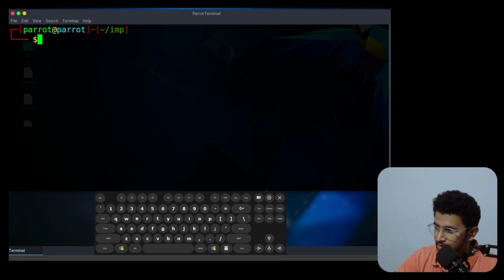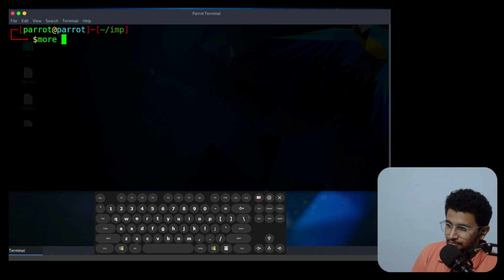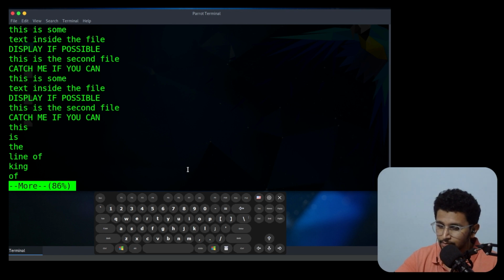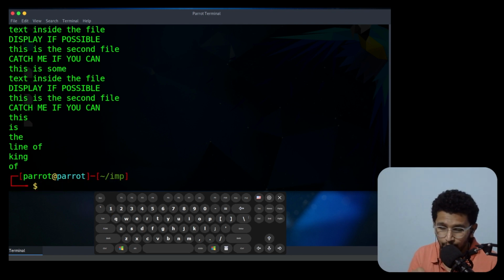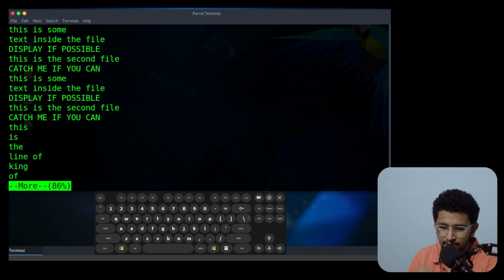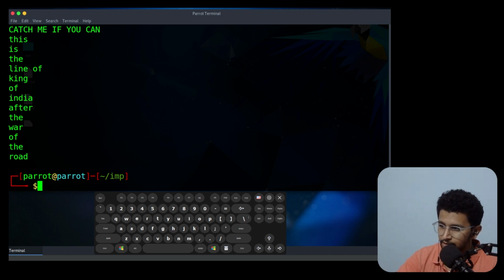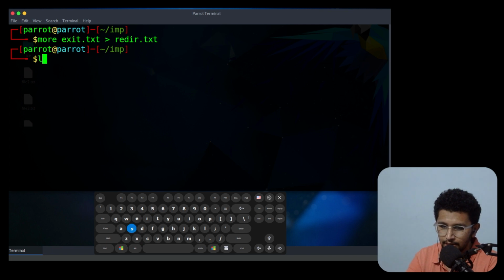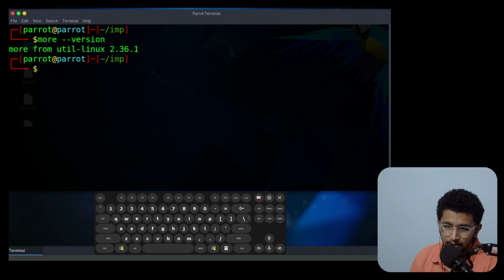more command | Linux ZERO TO ADVANCE | Linux video series 27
Are you ready to enhance your Linux command-line skills? Welcome to our comprehensive guide on mastering the "more" command! In this tutorial, we'll take you from beginner to pro as we delve deep into the capabilities and versatility of this powerful command.

The "more" command is a fundamental tool in Linux that allows you to view and navigate through large text files effortlessly. Whether you're a Linux enthusiast, a sysadmin, or just someone curious about the command line, understanding "more" is a crucial skill to have in your toolkit.

In this video, you'll learn:

Introduction to "more": We'll start with the basics, explaining what the "more" command is and why it's essential for efficiently handling text files.

Viewing Files: Discover how to use "more" to display the contents of text files on your terminal, page by page.

Navigation: Learn the various commands and keyboard shortcuts to navigate through files, including scrolling, searching, and jumping to specific lines.

Customization: Explore how to customize your "more" experience with options like line numbering, line wrapping, and more.

Pipes and Redirection: Unlock the power of combining "more" with other commands through pipes and redirection for advanced text processing.

Practical Examples: We'll provide real-world examples and scenarios where the "more" command proves invaluable.

By the end of this tutorial, you'll be equipped with the knowledge and skills to efficiently handle large text files in Linux using the "more" command, making your command-line journey smoother and more productive.

Whether you're a Linux beginner looking to expand your horizons or a seasoned user aiming to refine your skills, this video has something for everyone. Join us on this educational journey and take your Linux command-line expertise to the next level!

Let's dive into the world of "more" in Linux together!